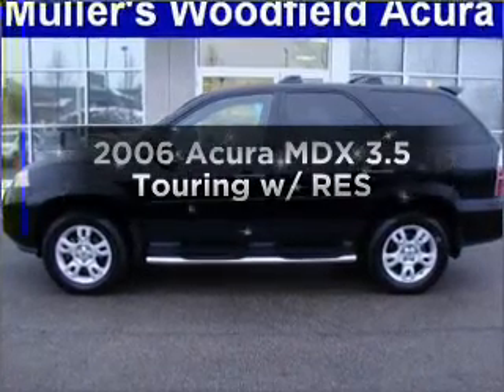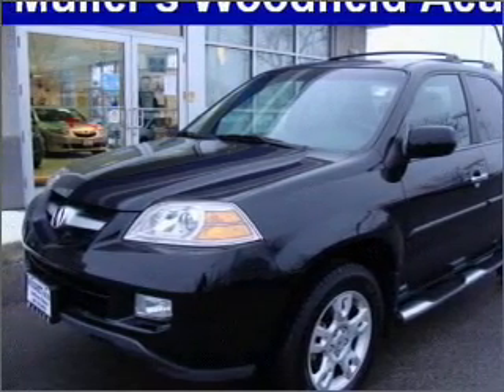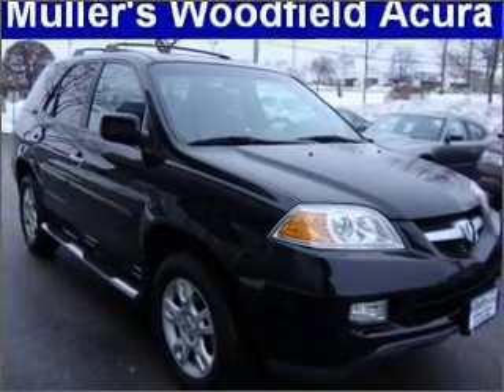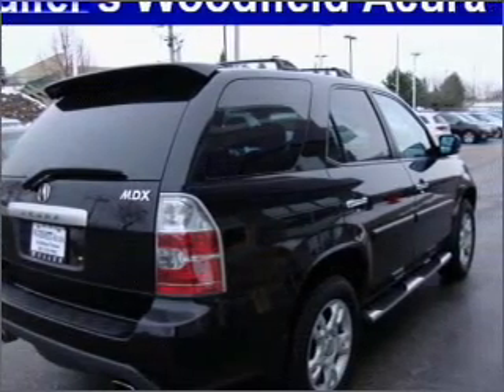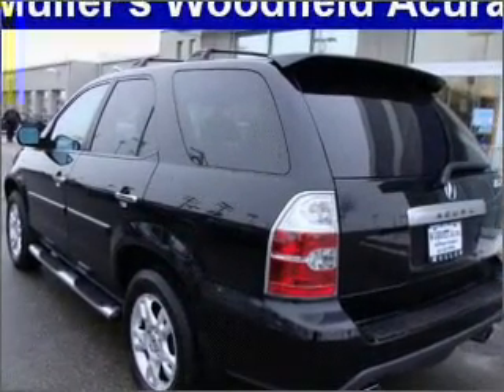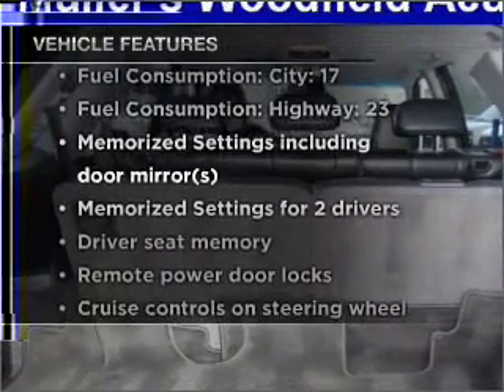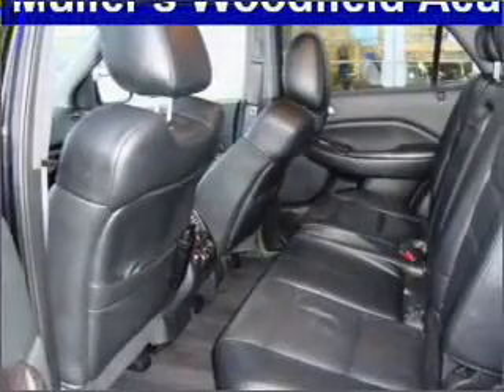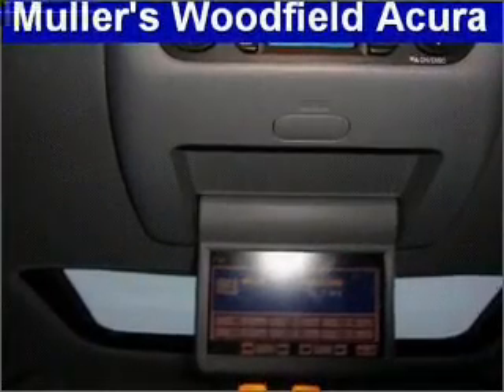2006 Acura MDX - Hoffman Estates IL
Year: 2006
Make: Acura
Model: MDX
Trim: 3.5 Touring w/ RES
Engine: 3.5 liter 6 cylinder 24 valve
Transmission: 5-Speed Automatic
Color: Black
Mileage: 63320
Address:
1099 W Higgins Rd